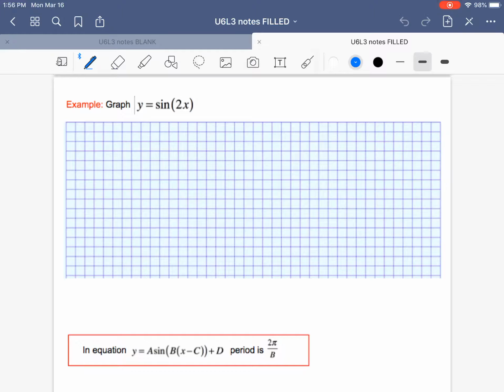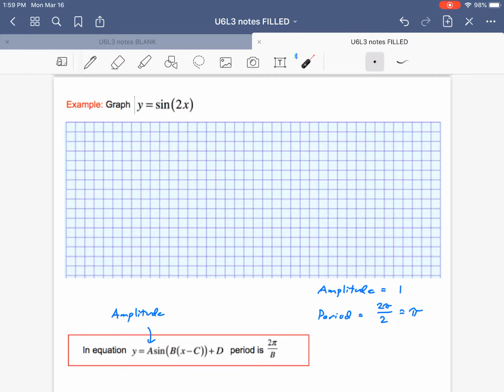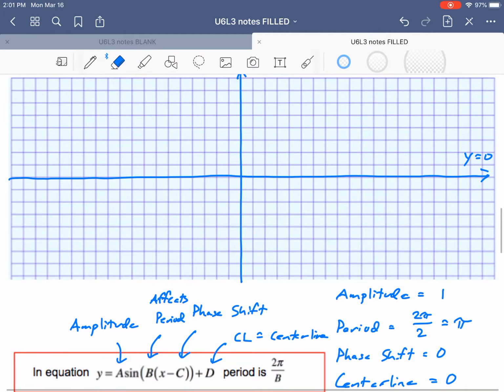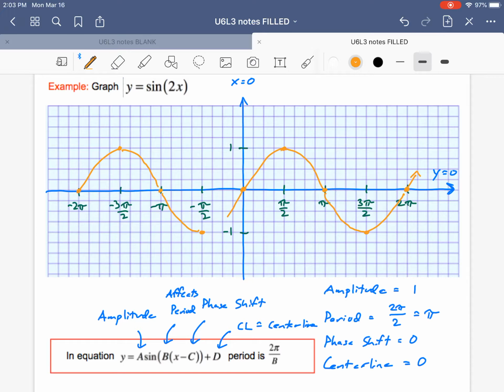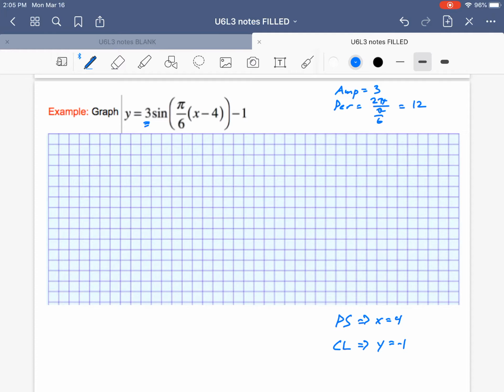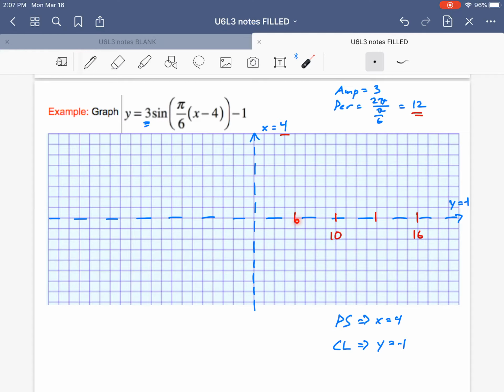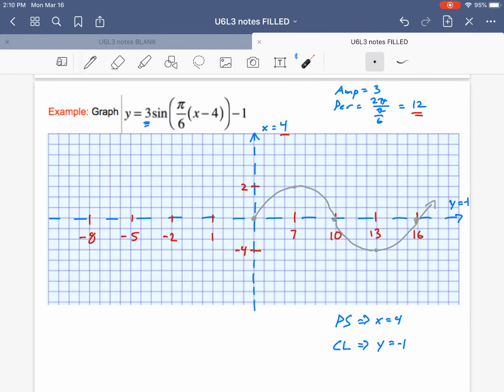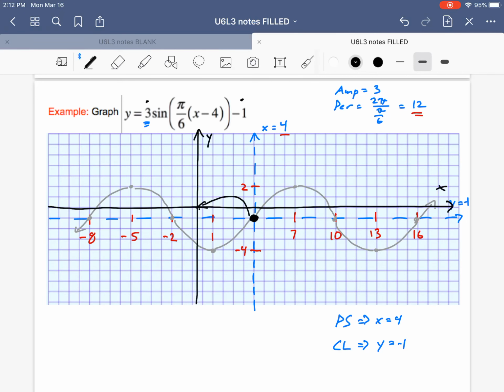Hon 2 U6L3 notes pages 5-9